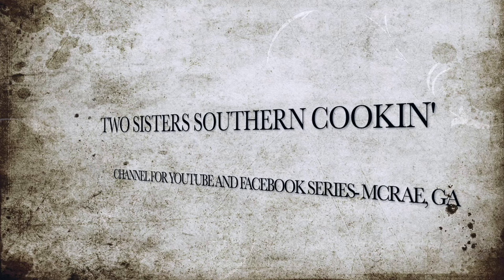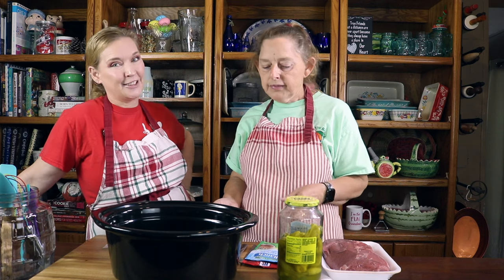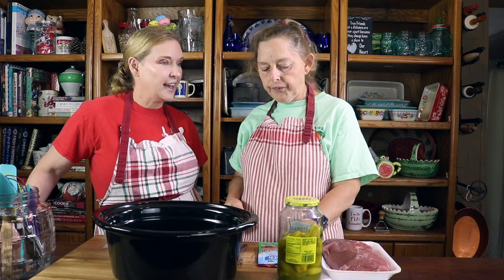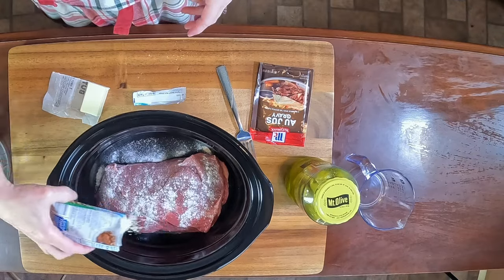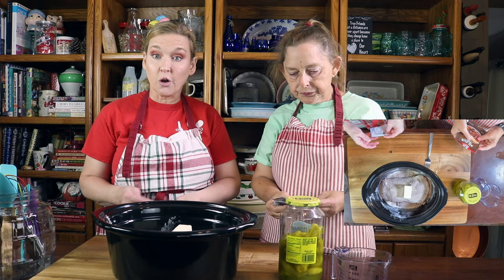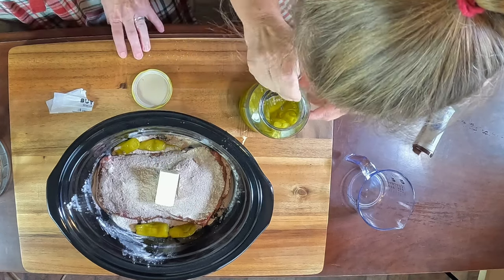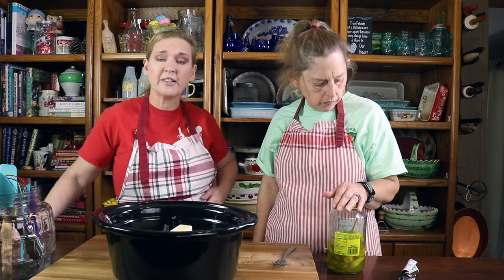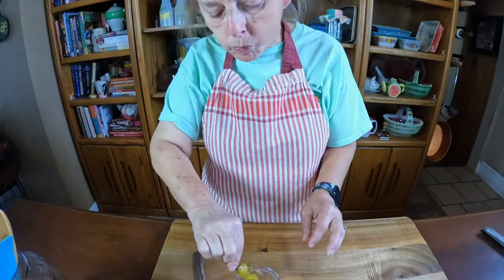Mississippi "mud" pot roast!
One of my coworkers, Danny Farr RN introduced us to this recipe, we are southern and never heard of it. We tried it and was hooked. You need a crock pot and all day to let it simmer in the pot to make a delicious tender meal!

3 lb chuck roast
1 oz. ranch packet we use Hidden Valley ranch seasoning packet
.87 oz. Au Ju gravy packet  we use McCormicks
1/4 cup butter
6 or more Peperoncini peppers
1/4 cup Peperoncini juice

Place the roast in a clean crockpot, sprinkle with seasonings. Top with butter and pour juices around the side of the roast. Do not open lid as its cooking, it adds 15 mins to each time you open lid. Cook on high for 6-7 hrs, or low for 8-10 hours, shred meat with 2 forks and serve atop mashed potatoes or your favorite warmed bread or roll. Serve warm and delicious y'all!